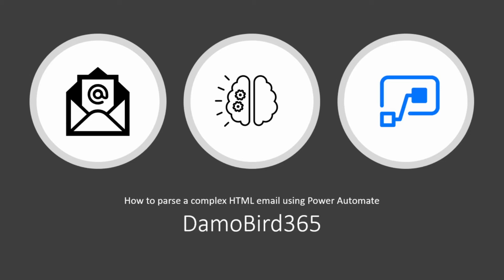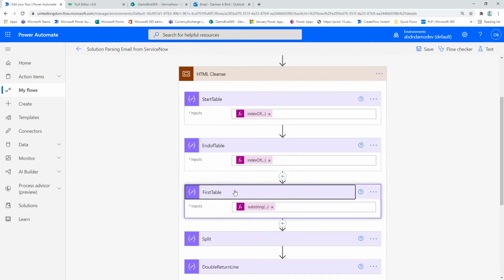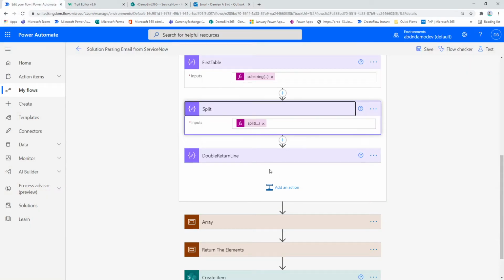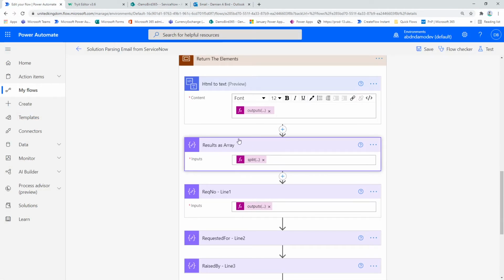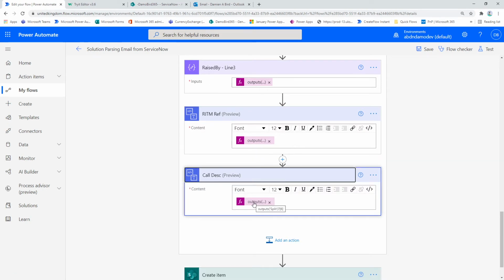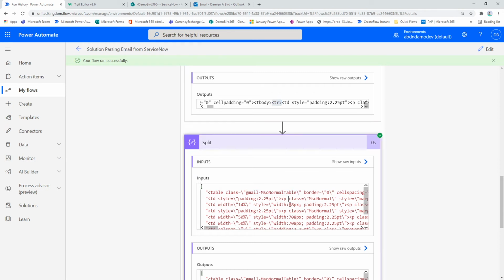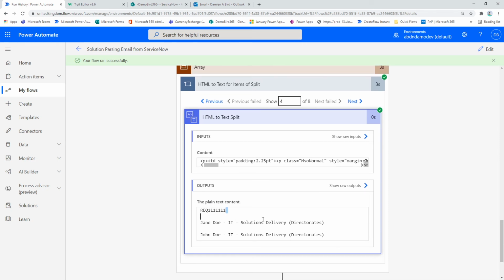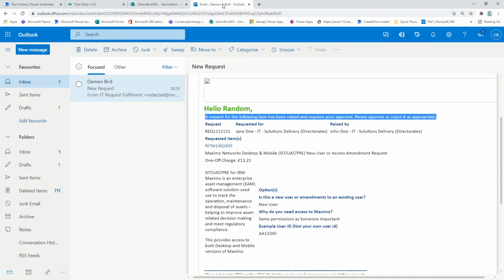Automate ServiceNow Email Data Extraction to SharePoint with Power Automate Tutorial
Extract data from complex HTML table emails and save it straight to SharePoint—no manual copy-paste needed! In this Power Automate tutorial, you’ll learn how to automate parsing system-generated emails (like ServiceNow alerts) and transform messy HTML tables into structured SharePoint list items using low-code workflow automation.

Tired of wrestling with email exports or struggling to extract key info from automated notifications? I’ll guide you step-by-step through building a Power Automate cloud flow that cleans up HTML content, splits table rows, and reliably pulls out the exact fields you need—all without code. This method is perfect for IT, HR, or anyone dealing with repetitive business process automation challenges.

What You’ll Learn:
✔️ Build a Power Automate flow to extract and parse HTML table data from emails
✔️ Automate saving parsed data into SharePoint lists for easy tracking and reporting
✔️ Use clever string manipulation and expressions to handle tricky HTML structures
✔️ Apply these techniques to streamline digital transformation and boost productivity with the Power Platform

Timestamps:
00:00 – How to Parse System-Generated Emails with HTML Tables in Power Automate
00:14 – Real-world example: ServiceNow email overview
00:36 – Inspecting the email’s HTML table structure
00:43 – Setting up the Power Automate trigger and actions
01:06 – Extracting the HTML table from the email body
01:59 – Splitting HTML table rows into an array
03:10 – Parsing individual fields from table rows
05:17 – Saving parsed data into SharePoint list
06:38 – Test run: End-to-end flow demonstration
10:58 – Recap, troubleshooting tips, and next steps

Ready to automate your inbox and save hours every week? Drop your questions or share your own tricky email parsing scenarios in the comments—let’s solve them together!